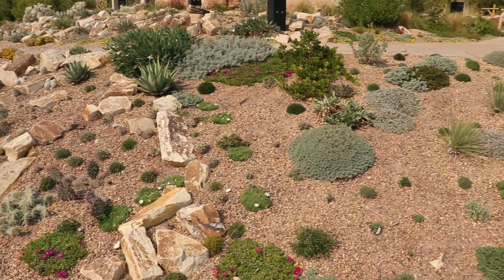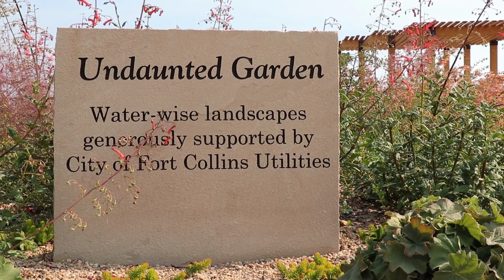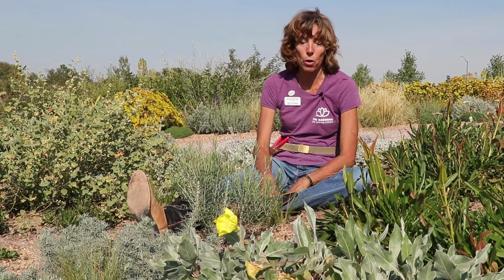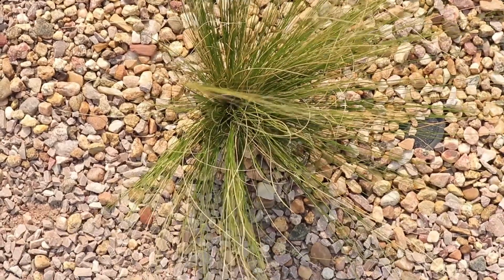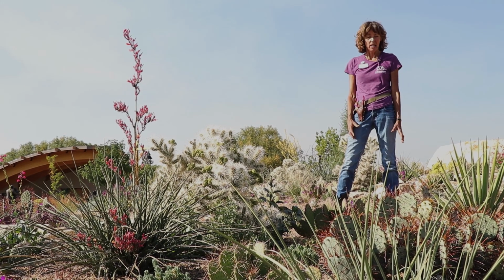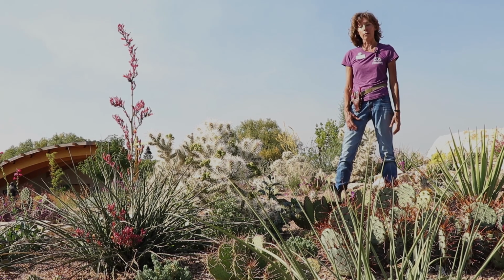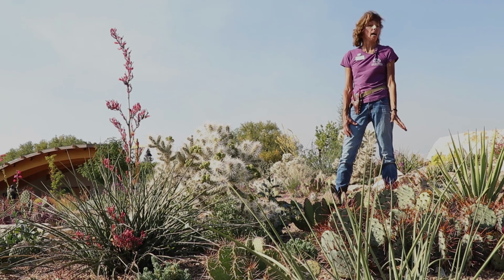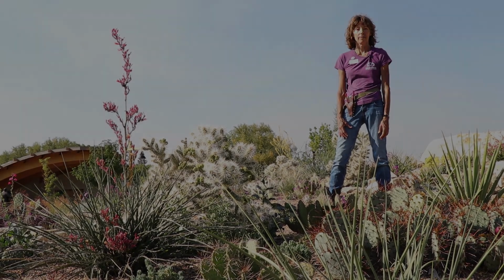The Gardens on Spring Creek and its Undaunted Garden | Fort Collins Bookfest 2020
Jennifer Jewell, host of public radio’s award-winning program and podcast "Cultivating Place" discusses her new book, The Earth in Her Hands: 75 Extraordinary Women Working in the World of Plants, during the Fall 2020 virtual Bookfest event.  The book features Lauren Springer, a horticulturist with the Gardens on Spring Creek, and the virtual book talk event included this video.